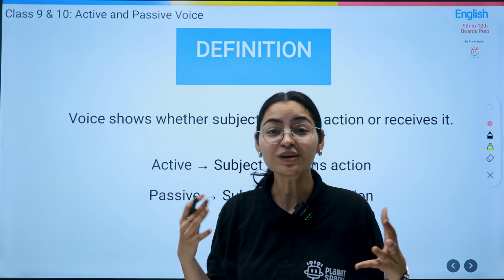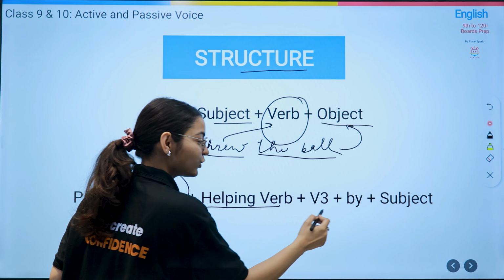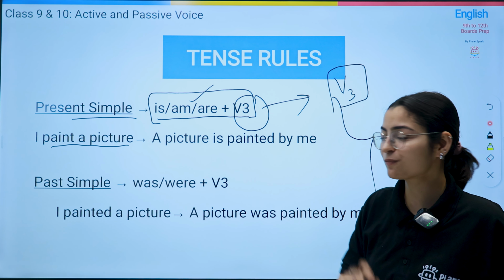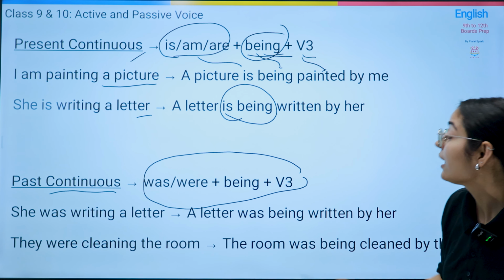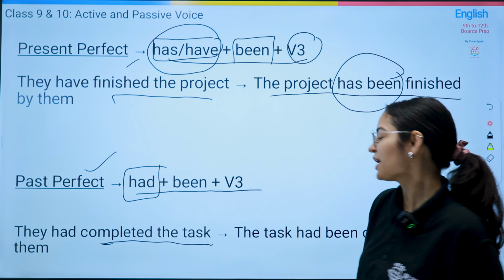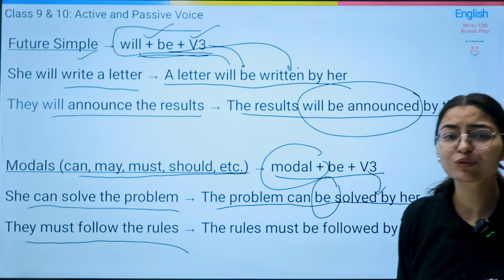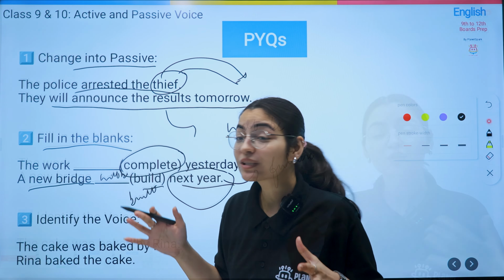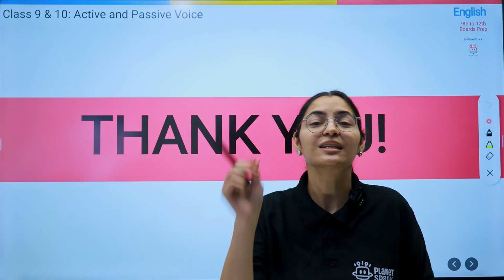Active and Passive Voice in English | Class 9 & 10 Grammar Made Easy | CBSE 2026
Learn Active and Passive Voice in English Grammar for Class 9 and Class 10 CBSE students in the easiest way! In this video, we explain the rules, structure, and examples of Active and Passive Voice step-by-step so students can understand quickly and score better in exams.

This lesson will help you:
✔ Understand the difference between Active Voice and Passive Voice
✔ Learn simple tricks to convert active sentences to passive sentences
✔ Practice important examples asked in Class 9 and 10 exams
✔ Improve English grammar for school exams and board preparation